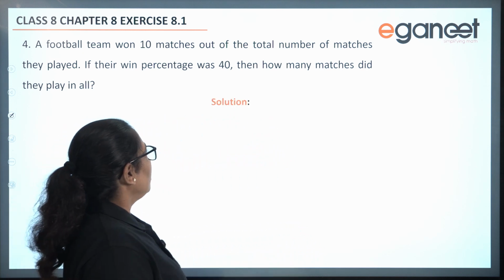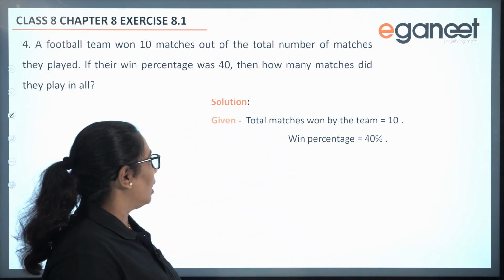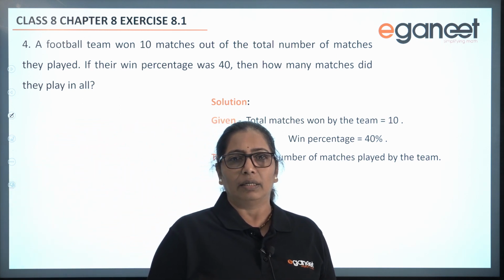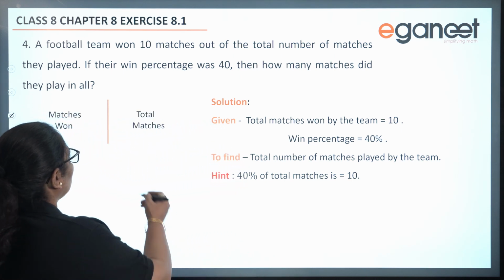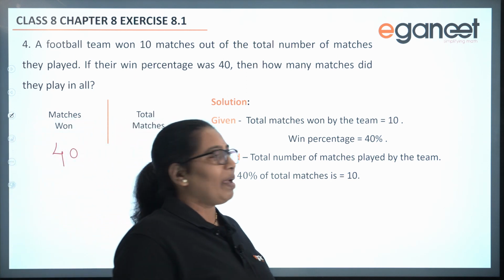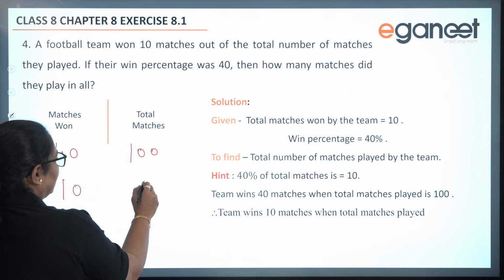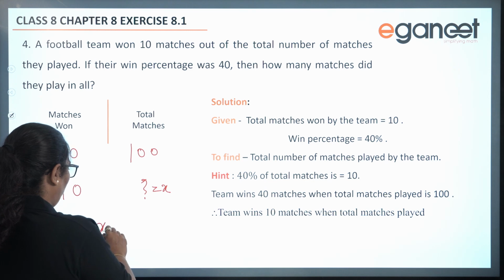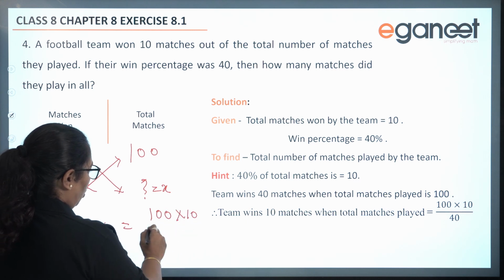Eganeet, CBSE CLASS 8, Comparing Quantities.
Online class.